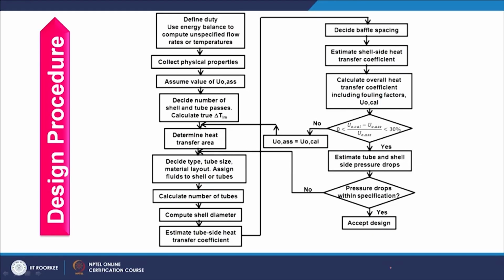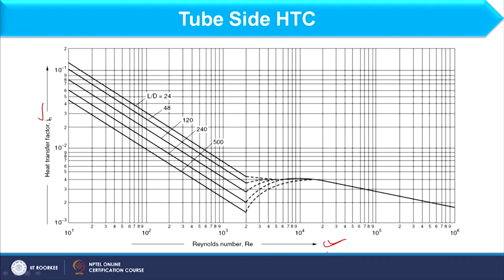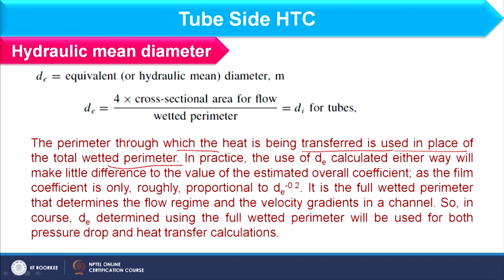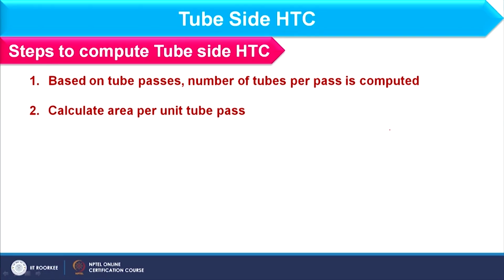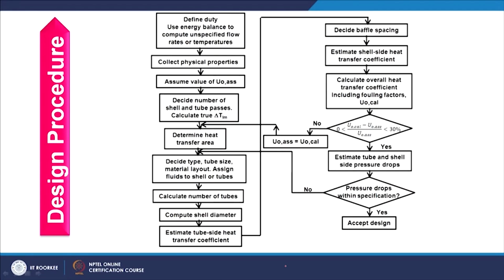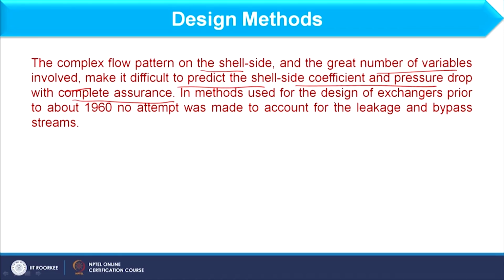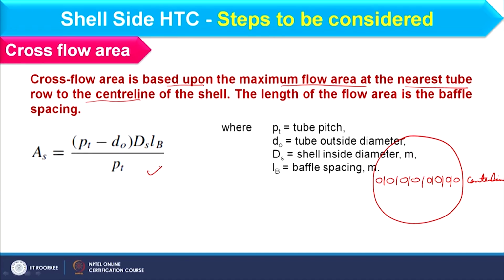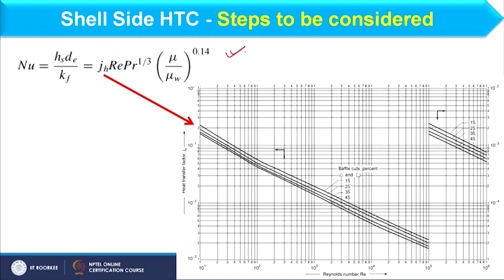STE design- Kern's method-2